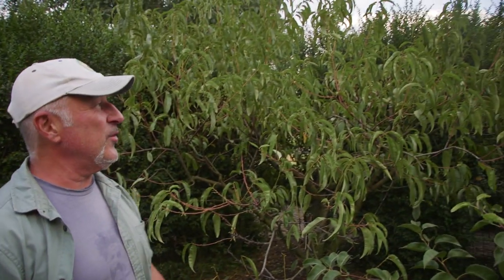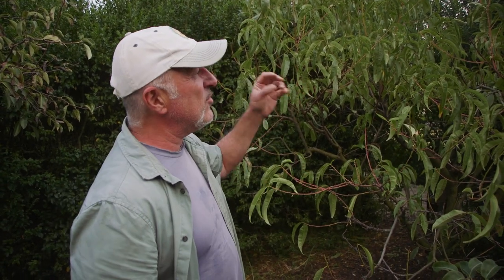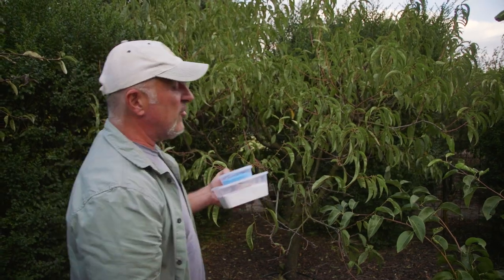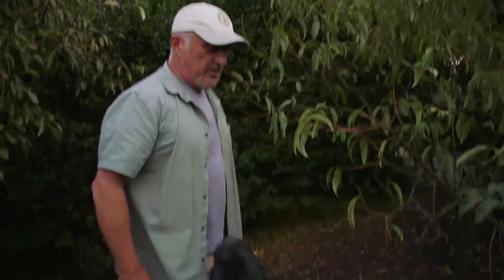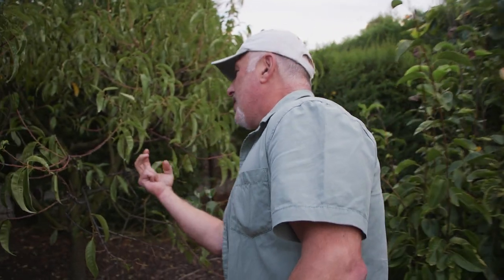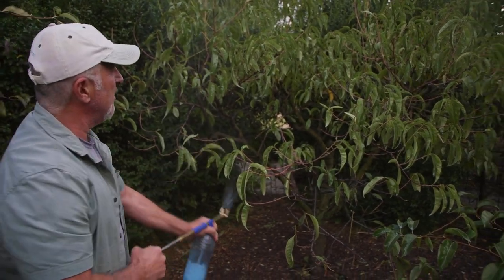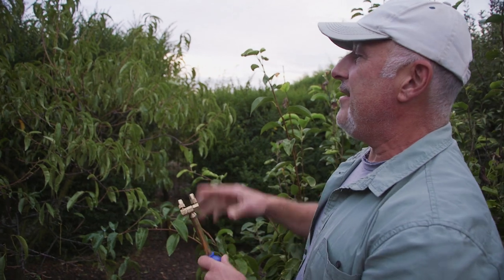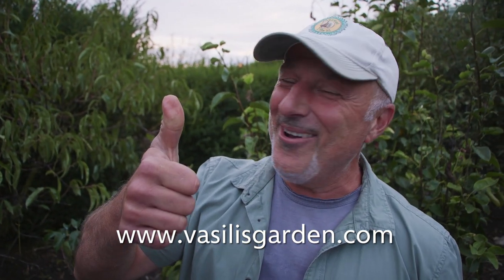My First Spray To Prevent Leaf Curl March 2023